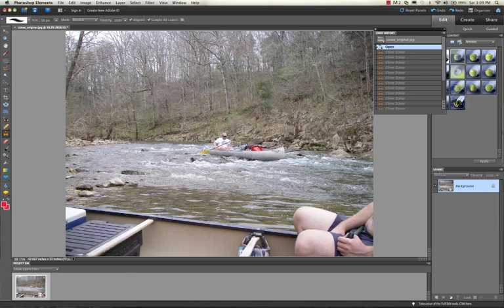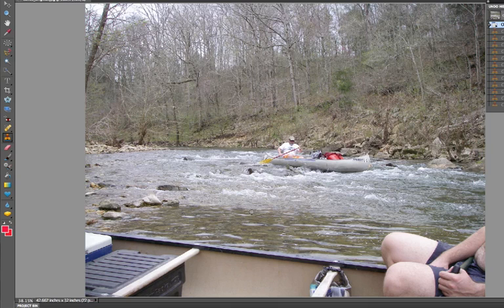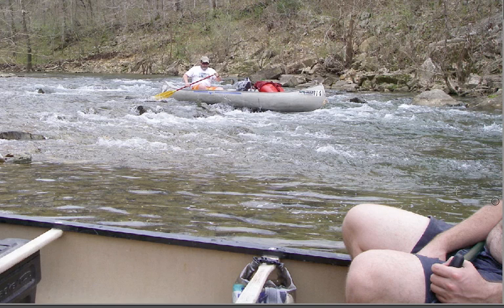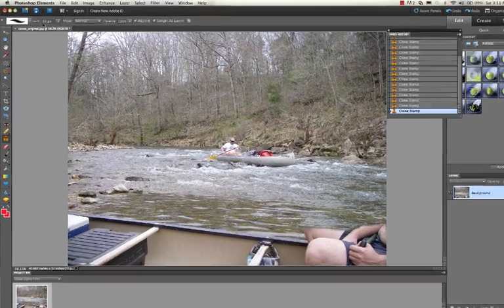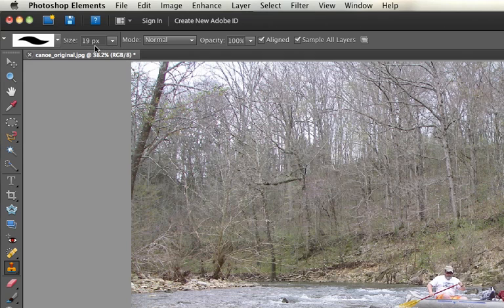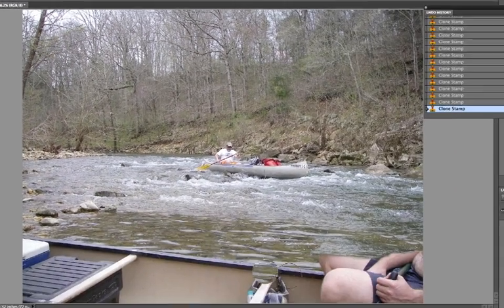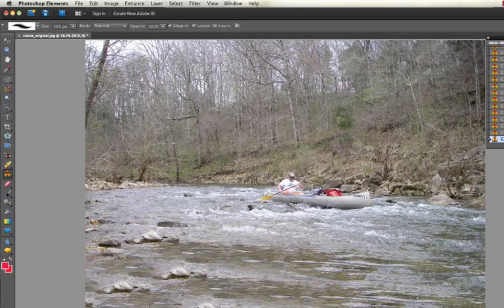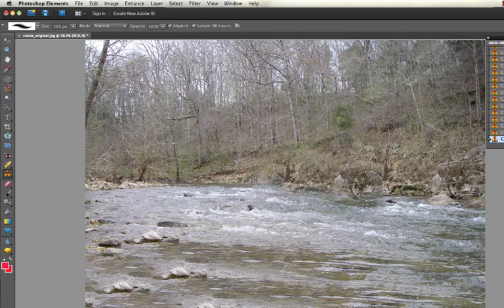Photoshop Elements: Clone Stamp Tool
Clone Stamp Tool in Photoshop Elements 9